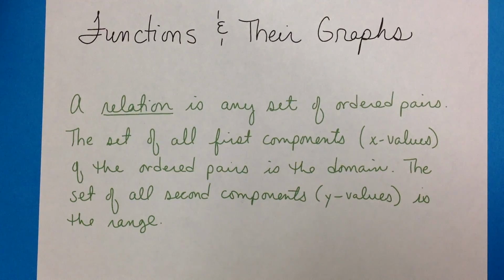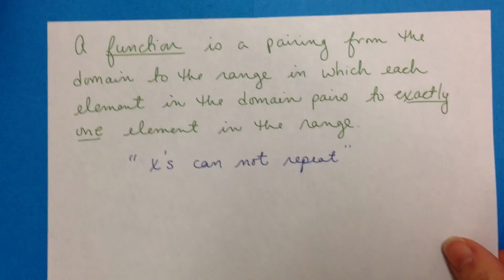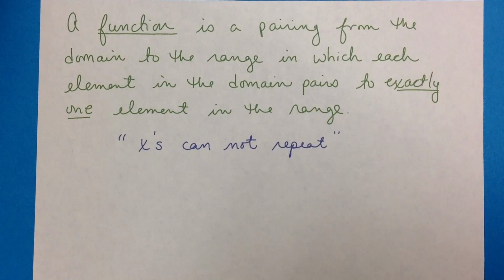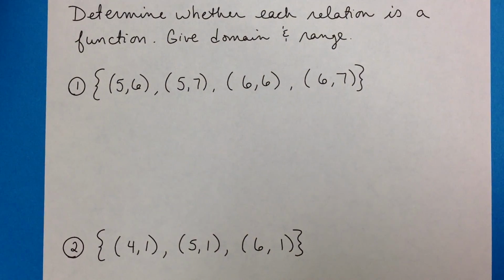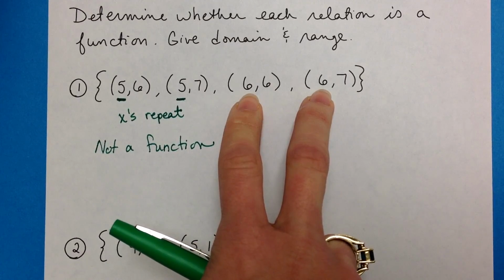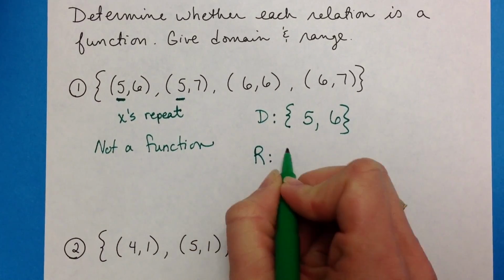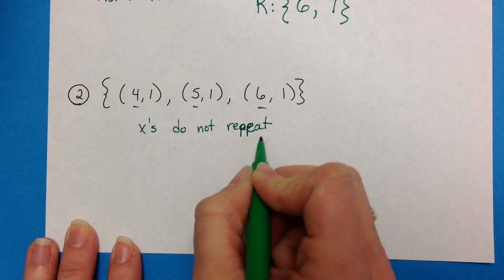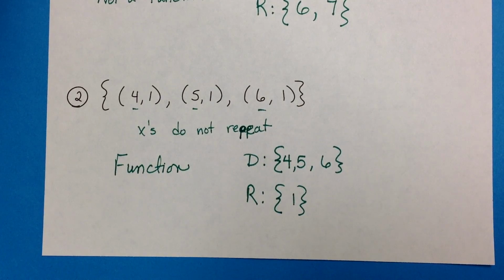2 1 Part 1